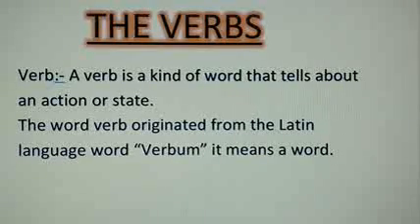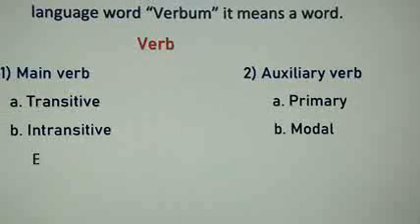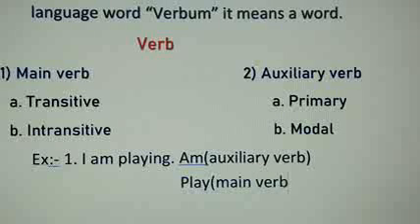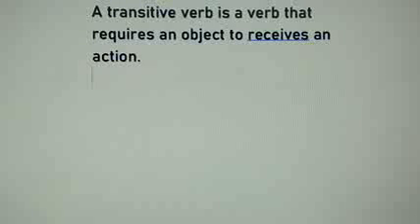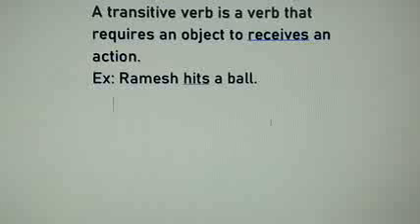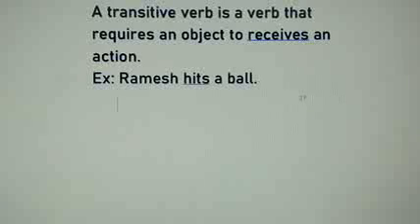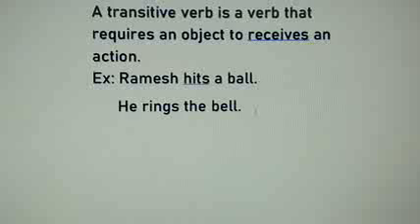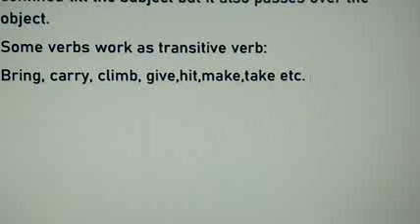April 22, 2020(1)